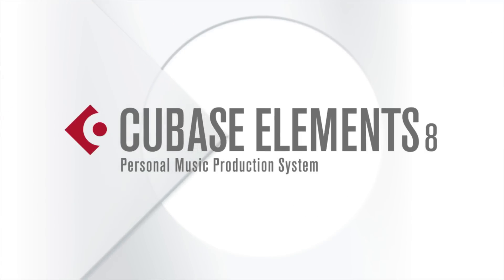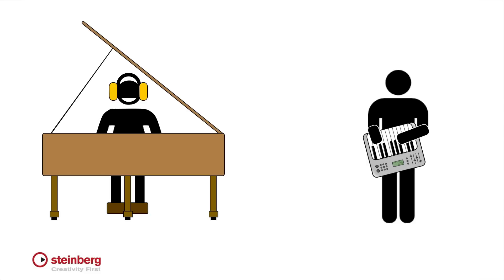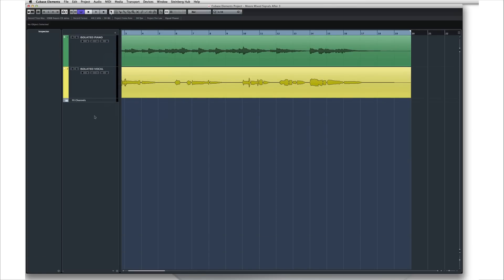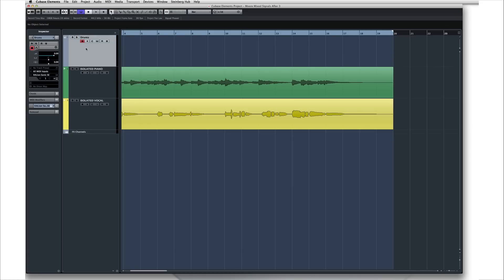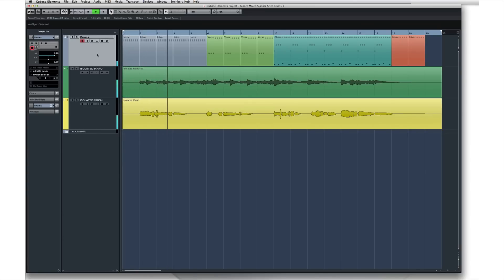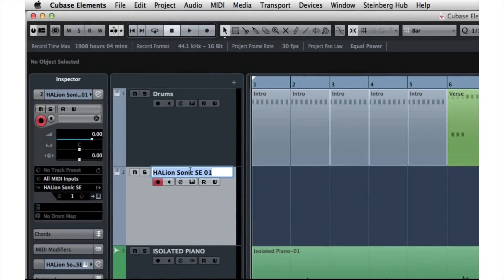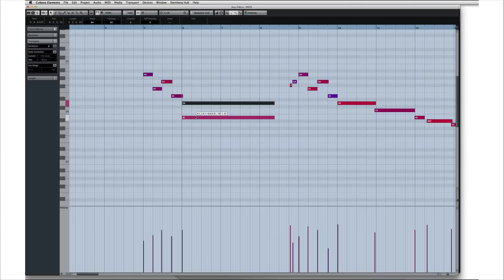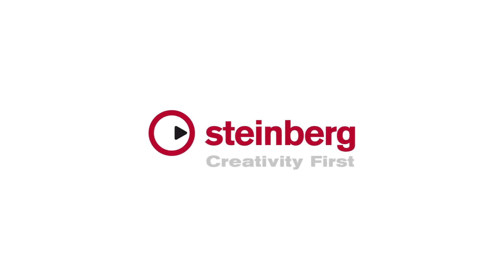How to Record MIDI | Getting Started with Cubase LE AI Elements 8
Grasp the basics of MIDI recording in Cubase 8 by watching this MIDI recording tutorial. The seven-minute episode includes adding drums and pads using MIDI. You will also learn how to record external MIDI instruments, get all the details on the easiest way of recording MIDI and more. Have fun!